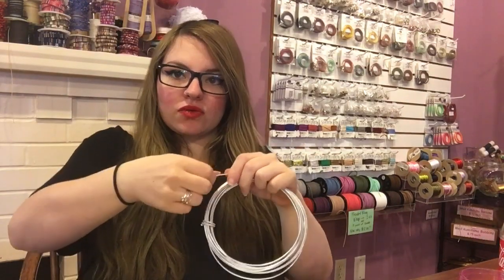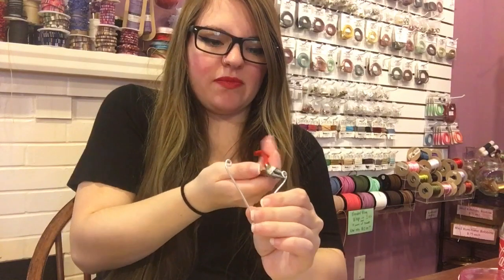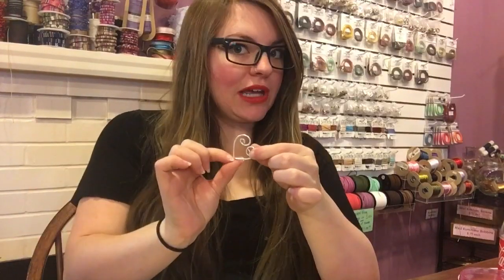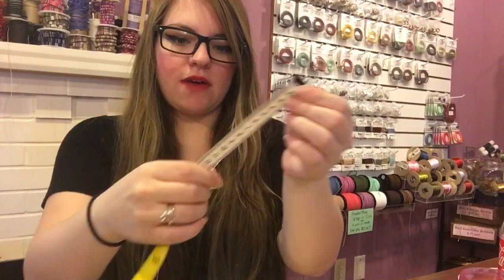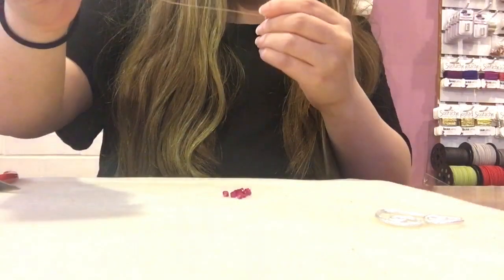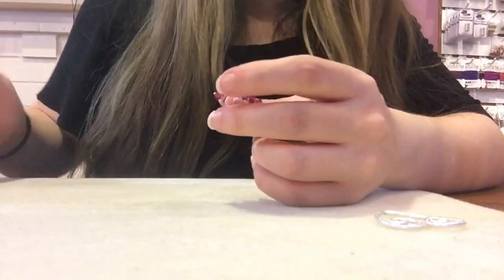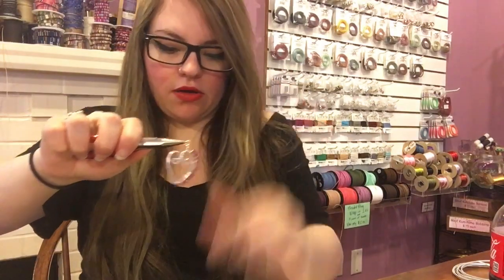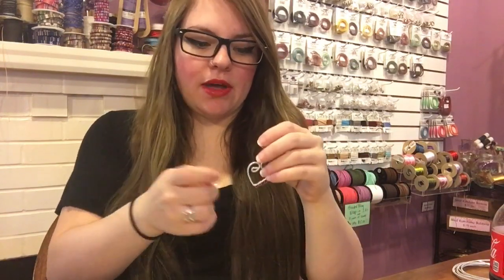How To Make Beaded Aluminum Wire Heart Earrings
shows you how to make aluminum wire heart earrings using 4mm Swarovski Crystal Bicones, 12 ga. aluminum wire, and 26 ga. craft wire.